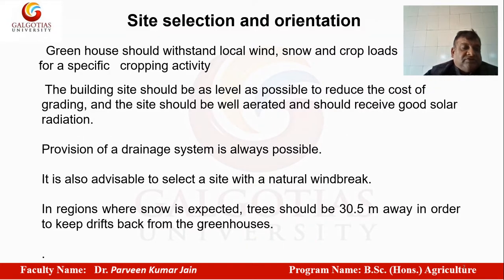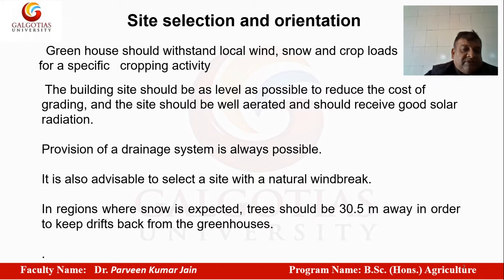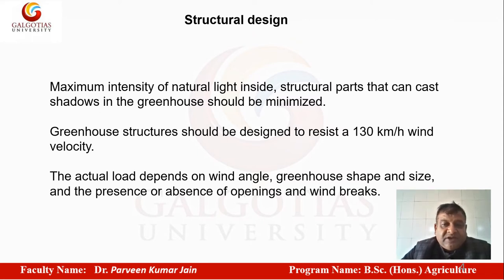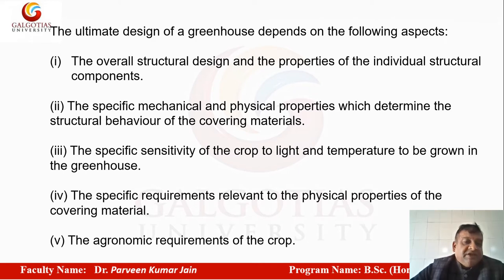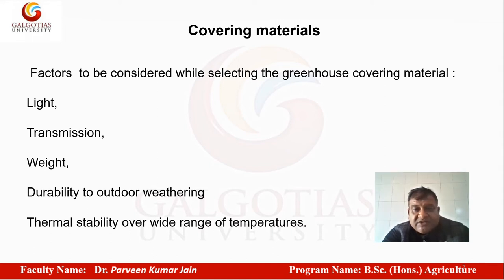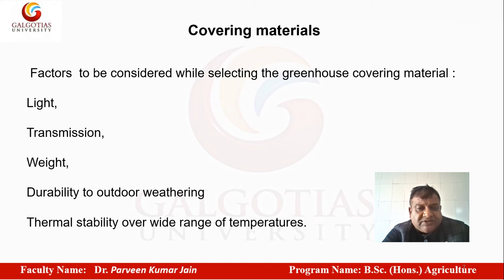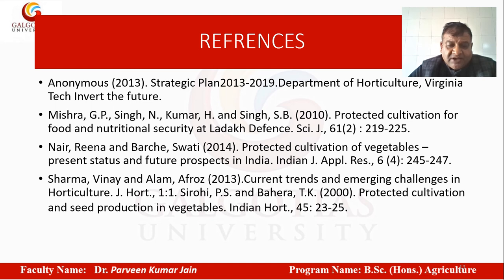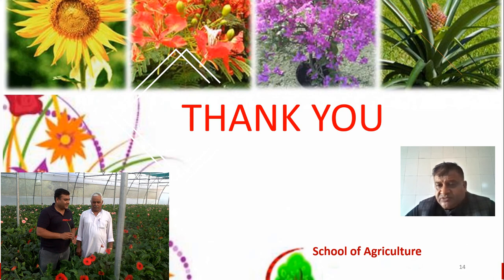AGRI3012 , PROTECTED CULTIVATION AND SECONDARY AGRICULTURE :Site selection and orientation